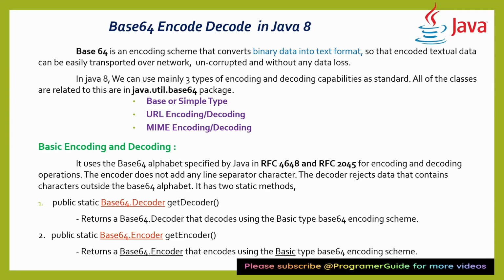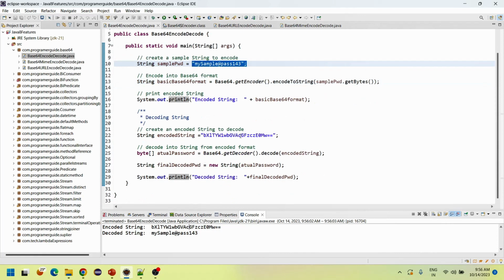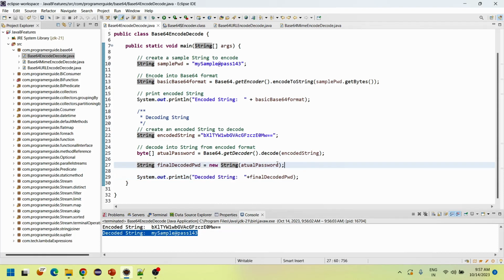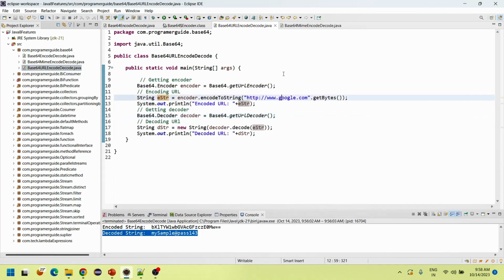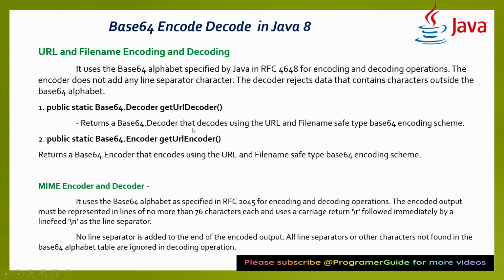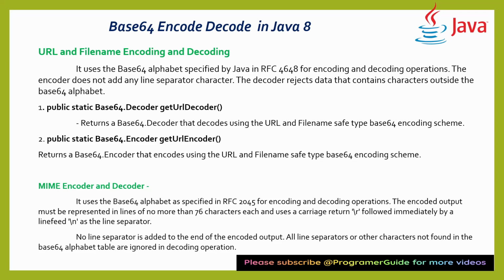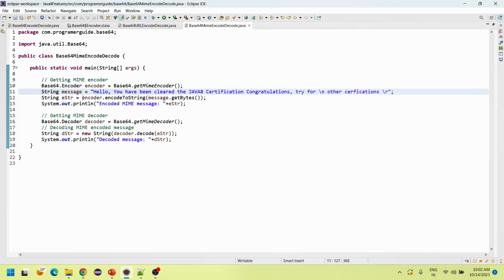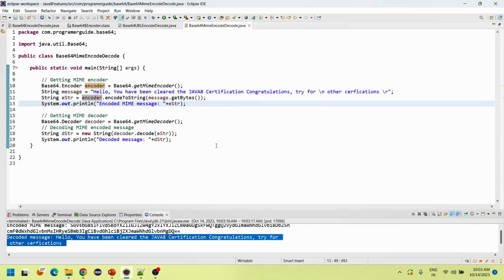13. How to Encode and Decode the data in java 8 | Java 8 Base64 Encode Decode with examples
Base 64 is an encoding scheme that converts binary data into text format, so that encoded textual data can be easily transported over network,  un-corrupted and without any data loss.
 In java 8, We can use mainly 3 types of encoding and decoding capabilities as standard. All of the classes are related to this are in java.util.base64 package.
 Base or Simple Type
 URL Encoding/Decoding
 MIME Encoding/Decoding